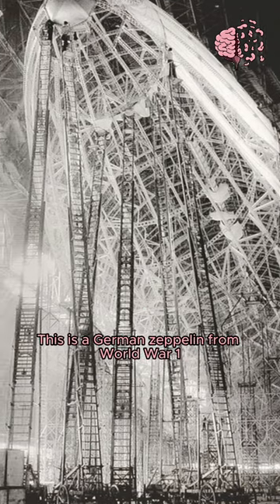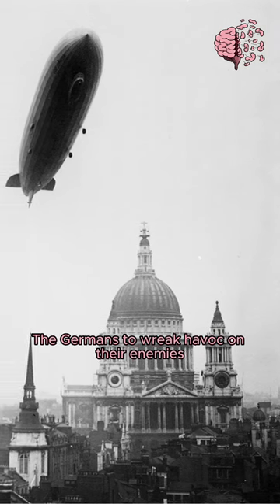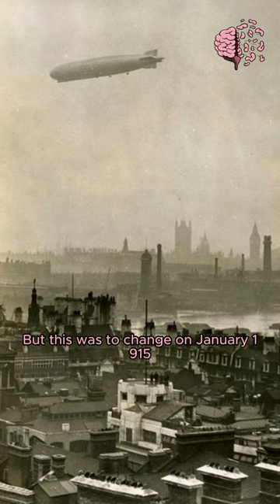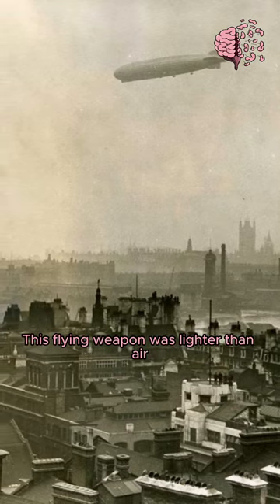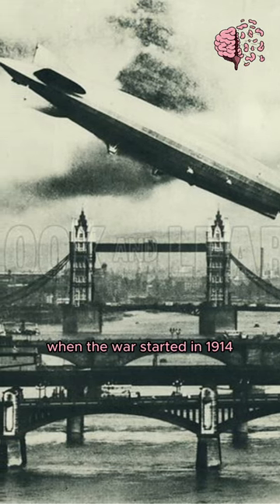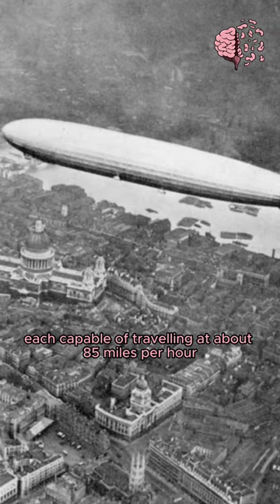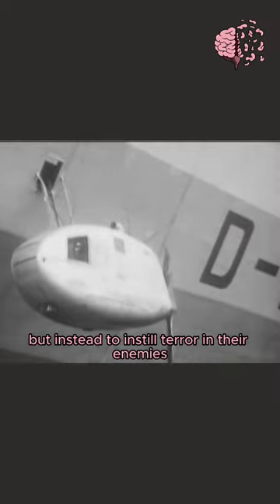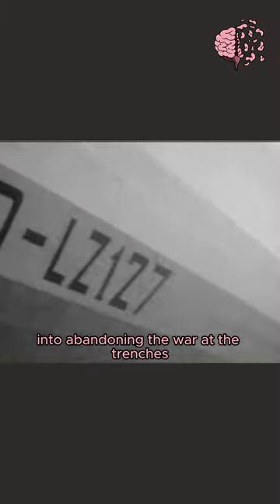Terrifying World War 1 Zeppelin Tactic Used by the Germans!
This is a German Zeppelin from World War One under construction. These German zeppelin were used by the germans to wreak havoc on their enemies. Before the 20th Century, civilians in Britain were largely unaffected by war, but this was to change on 19 January 1915 with the first air attacks of World War One by the German Zeppelin. Historian and aerial specialist Ben Robinson has traced the attacks for Inside Out East. This flying weapon was lighter than air, filled with hydrogen, and held together by a steel framework. When the war started in 1914, the German armed forces had several Zeppelins, each capable of travelling at about 85mph and carrying up to two tonnes of bombs. They did not offer any tactical military advantage but instead to instil terror in their enemies and break morale at home to convince the British government into abandoning the war at the trenches.